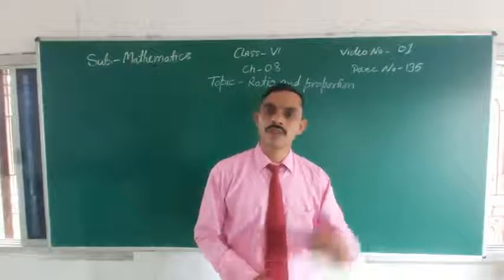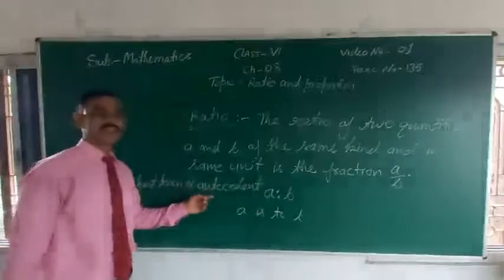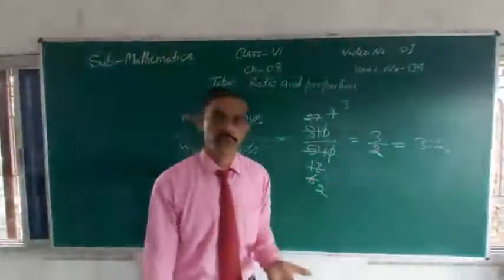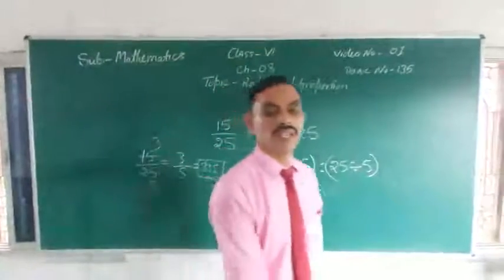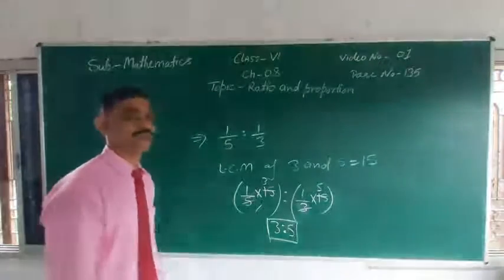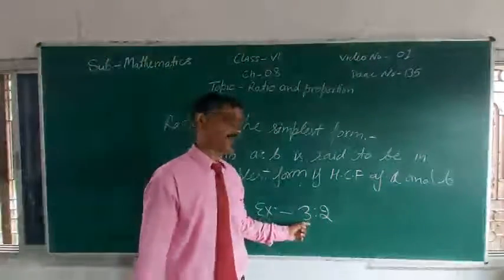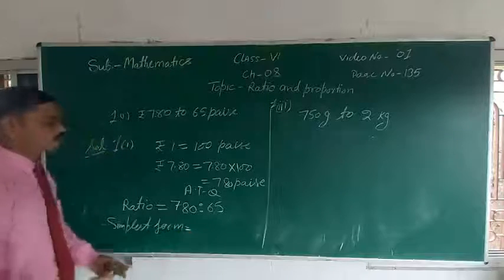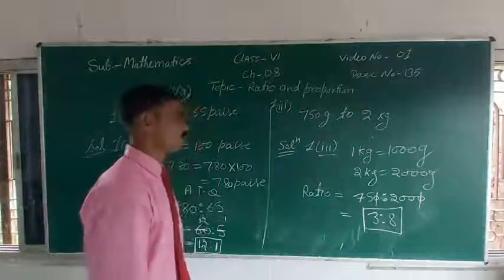September 5, 2020(5)